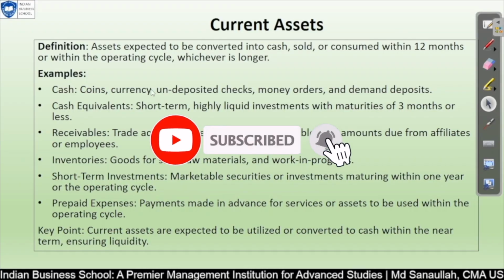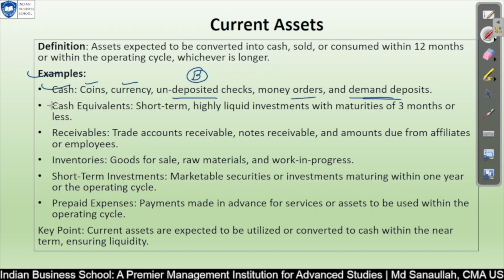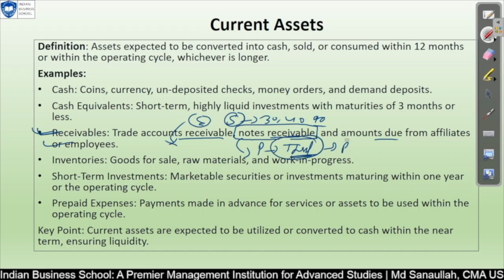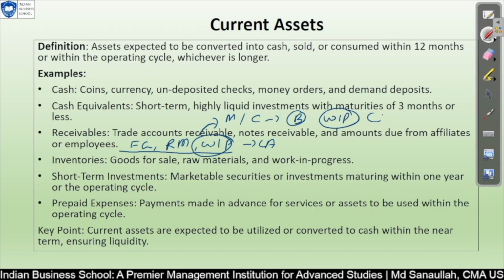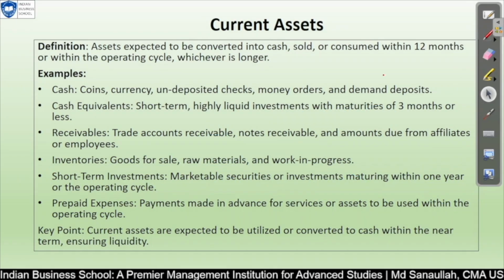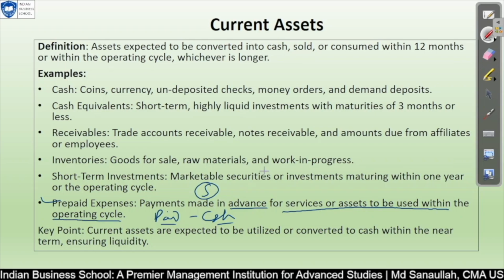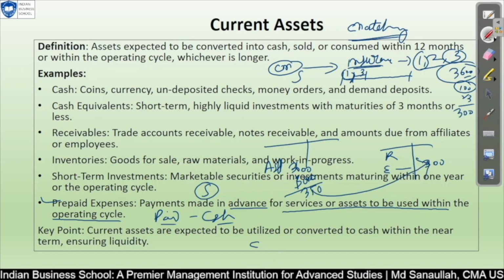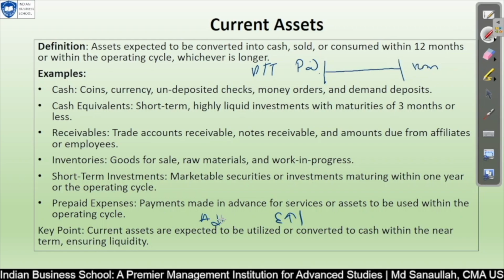Understand The Balance Sheet Overview || Elements Of Balance Sheet L3 P3 I Md Sanaullah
📘 Balance Sheet Overview
A Balance Sheet shows a company’s financial position at a specific point in time. It follows the fundamental equation:

🎓 Learn More with My Course

This helps you understand what a company owns, what it owes, and how much belongs to the owners.

🧩 Main Elements of the Balance Sheet
🔹 1. Assets – What the business owns
Current Assets: Cash, Accounts Receivable, Inventory

Non-Current Assets: Property, Equipment, Intangible Assets

🔹 2. Liabilities – What the business owes
Current Liabilities: Accounts Payable, Short-term Debt

Non-Current Liabilities: Long-term Loans, Bonds

🔹 3. Equity – The owner's claim after paying off liabilities
Share Capital

Retained Earnings

Reserves

👉 Enroll in "The Complete Financial Statement Analysis | Book | MCQ’s"
📘 Includes:
✔️ Detailed video lessons
✔️ Conceptual book
✔️ Practice MCQs & test questions

Secure Your Future: Top- High Paying Jobs of 2024. Invest in Yourself with the Best Courses👇

✅ Don't Miss My Upcoming Videos: 👉    / @indianbusinessschool1